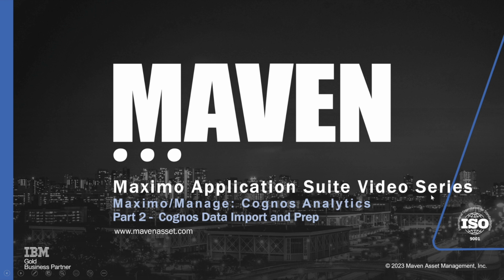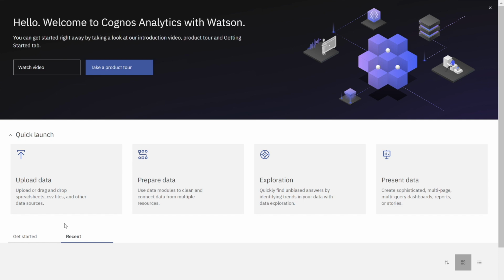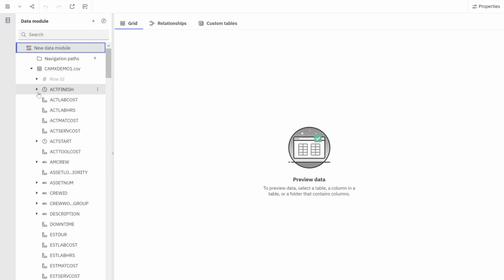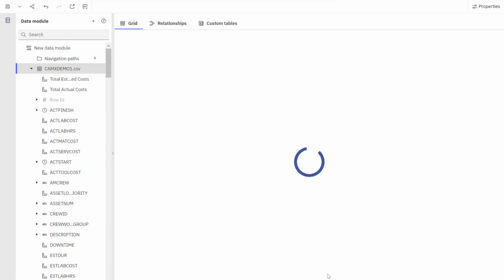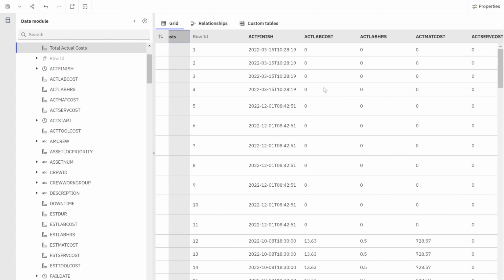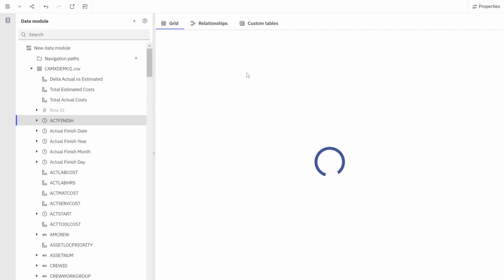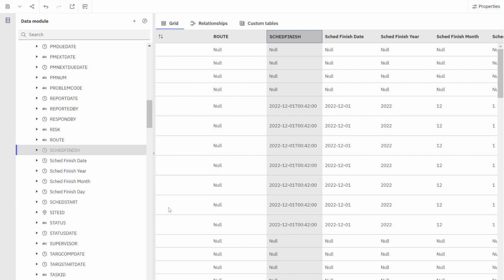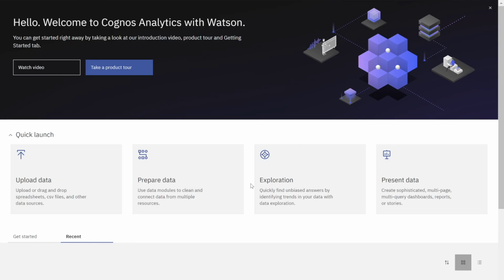MAS: Cognos Analytics Data Import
Preparing your Maximo data for analysis streamlines data exploration and understanding. This video in the Maximo Cognos Analytics video series demonstrates importing an exported work order Maximo CSV file into Cognos Analytics. The data is then prepared for Cognos analysis by previewing data, adding calculations, and simplifying Maximo date fields with new columns for year, month, and day.